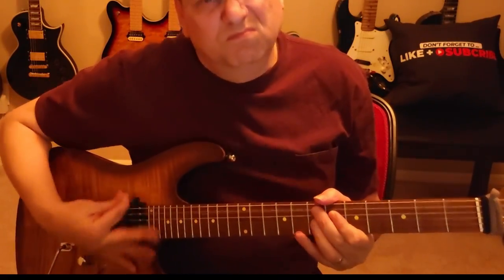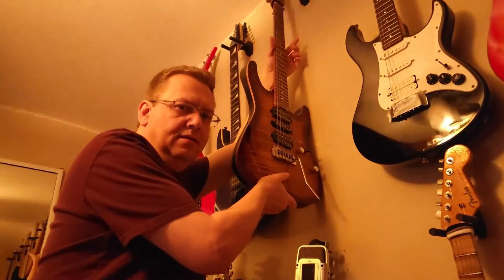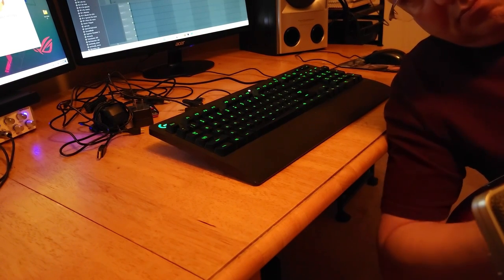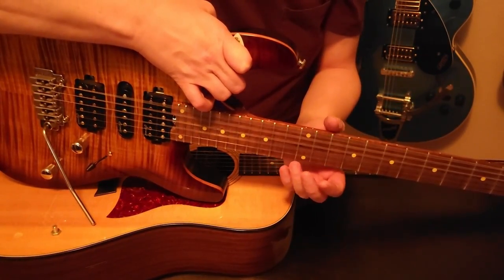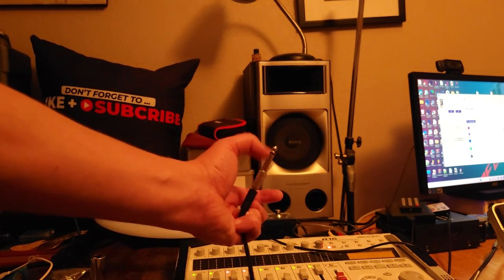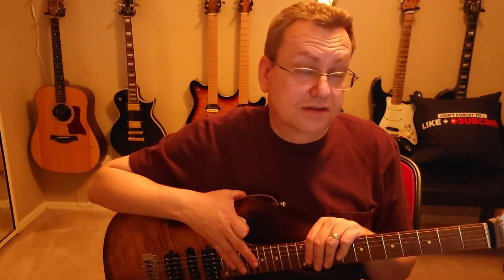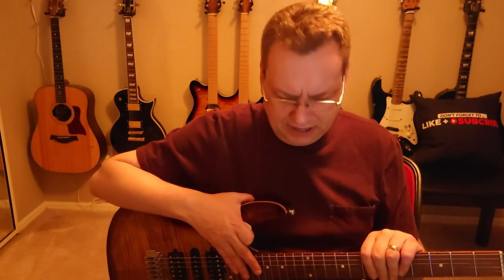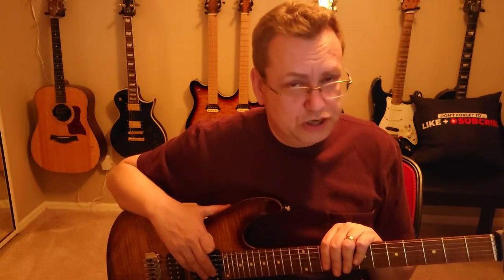How to Play Electric Guitar Without an Amp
How to Play Electric Guitar Without an Amp. No Pedals, No Pedalboard, just simply - playing electric guitar without an amp. Can it be done? Let's find out